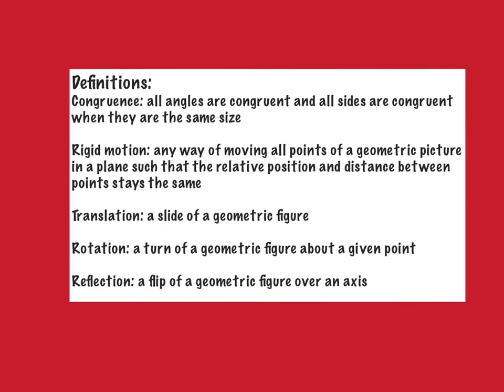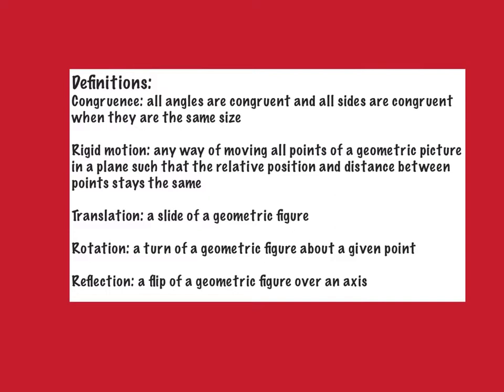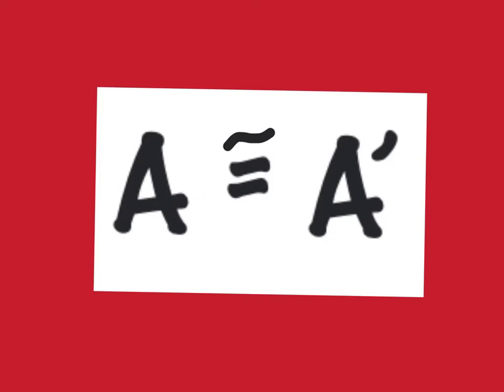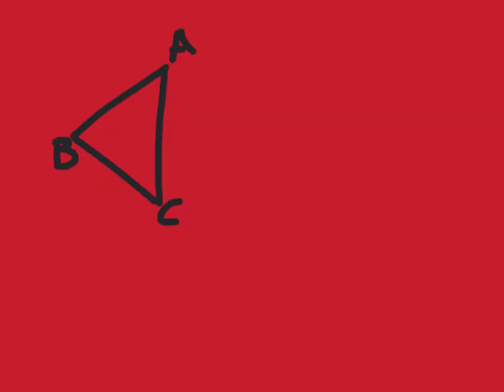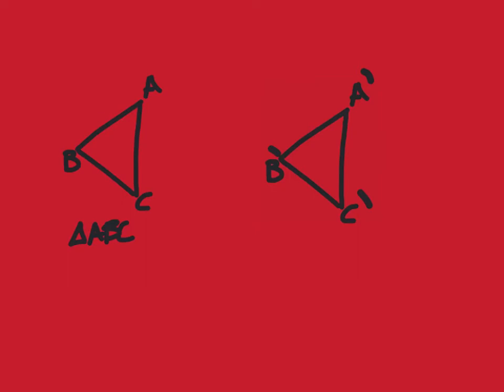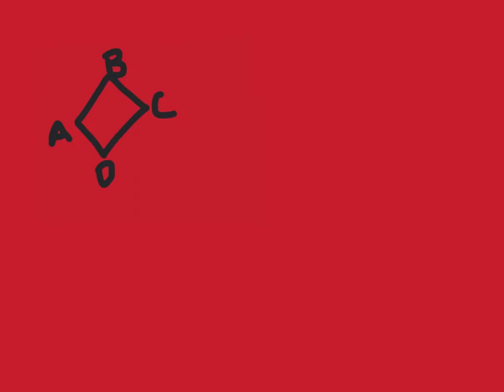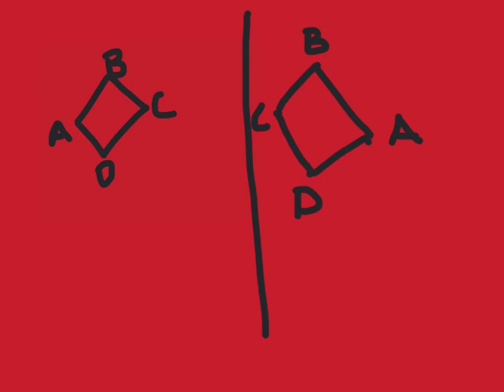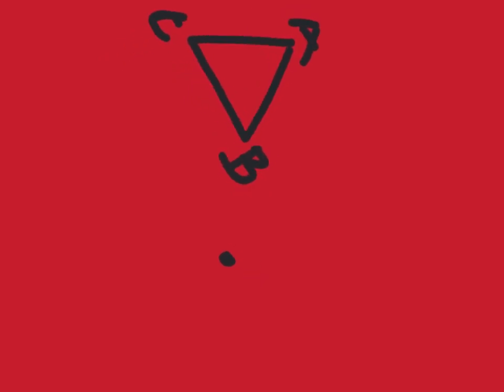Math cast #3 MTH 149